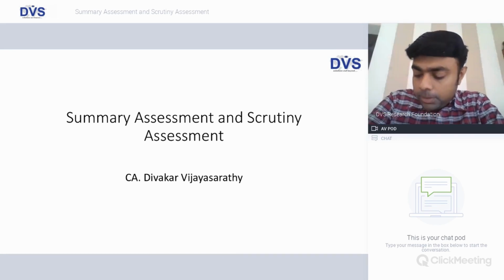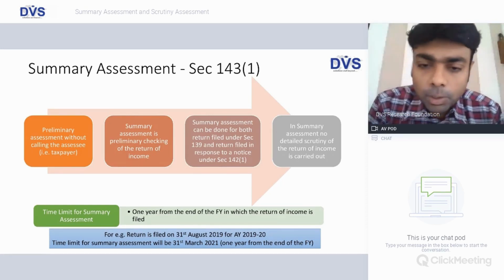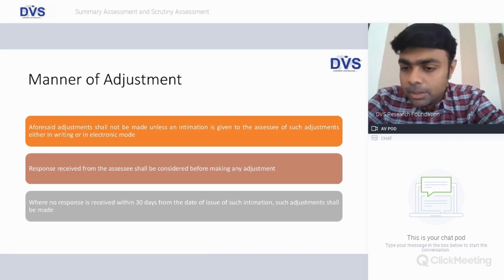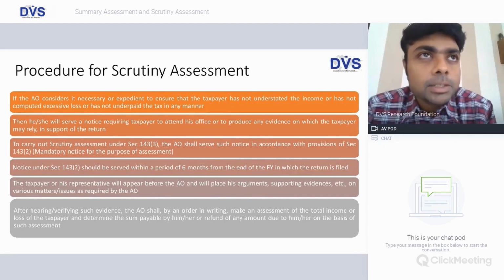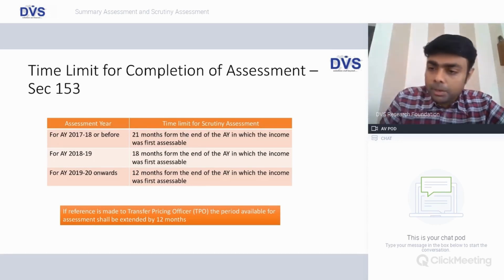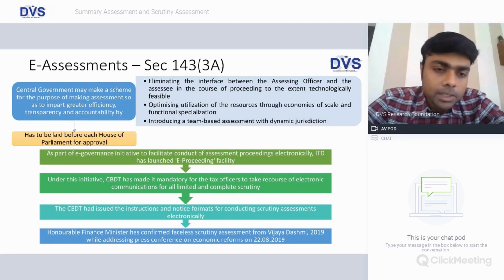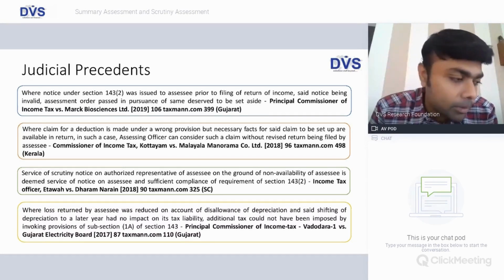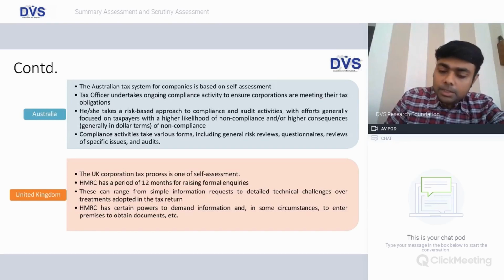What are the types of assessment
Objective and Agenda:

To know the need for assessment of return of income. To understand various types of income tax return and their due dates for filing. To understand different types of assessment and to analyse summary assessment and scrutiny assessment. To know the procedure and time limit for carrying out summary assessment and scrutiny assessment. Finally, the webinar would touch upon relevant judicial precedents.